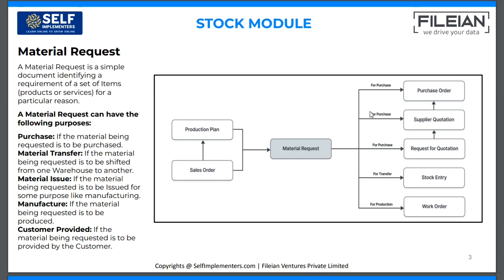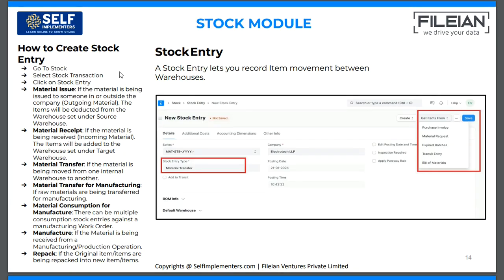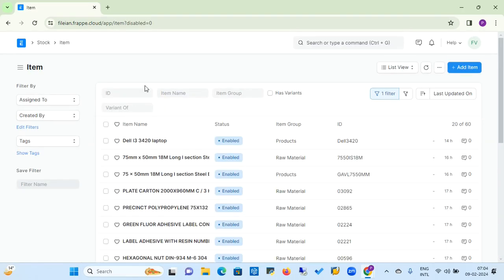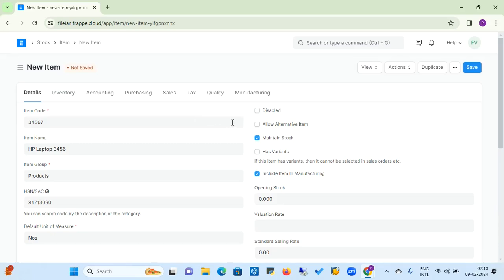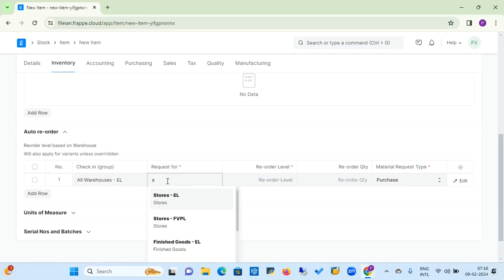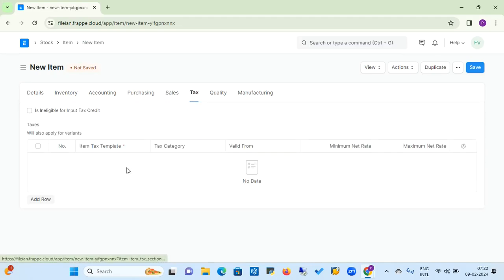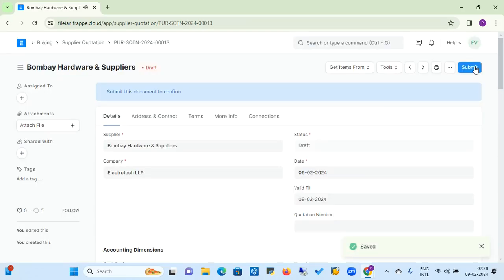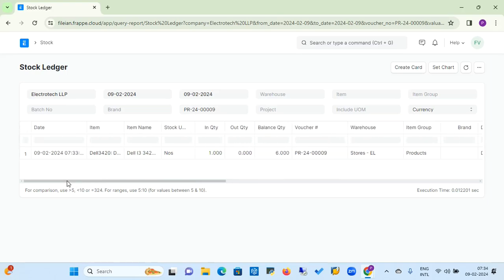10. How to Set Up or Implement ERPNext Stock Inventory Module | Implement at a Low Cost Only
Master your inventory management with our detailed tutorial on setting up or implementing the Stock Inventory Module in ERPNext. This guide is essential for businesses looking to optimize their inventory control and streamline operations.

What You Will Learn:
- Overview of the ERPNext Stock Inventory Module
- Key features and benefits of effective inventory management
- Step-by-step instructions to set up the Stock Inventory Module
- Best practices for tracking stock levels and managing inventory
- Tips for optimizing your inventory processes using ERPNext

Content:
 - Introduction
 - What is the Stock Inventory Module in ERPNext?
 - Benefits of Effective Inventory Management
 - Setting Up the Stock Inventory Module in ERPNext
 - Tracking Stock Levels and Managing Inventory
 - Best Practices for Inventory Management

🚀 Get ERPNext Implemented in 30 Days with Training
Included ERPNext Vanilla Version Modules as Accounting, Buying, Selling, Stocks, CRM, Projects, Manufacturing, Quality, MIS.

  ✅ Free ERPNext Demo Call.
  ✅ 30 Days Project Deadline
  ✅ 15 Hours of (Basic) Training
  ✅ 30 Tickets of AMC/Support
  ✅ Cloud Hosting (Add-on)
  ✅ Data Migration (Add-on)
  ✅ Customisation (Add-on)
  ✅ HRMS & Payroll (Add-on)
  ✅ $25 Per Hour (Add-on)
  ✅ 100% Advance Payment

Hire our team for any activity such as –
🧩 Training
⚙️ Implementation
🔁 Migration
🧠 Customisation
🛠️ Support

💼 Start your ERPNext project with the right team — affordable, scalable, and backed by professional support!

Start your ERPNext ERP Implementation Plan with Monthly Packages.
Our experts can help you create a SOW (Scope of Work Document) to plan your ERPNext setup.

SEO Keywords to Boost Video Discovery:
- Set up ERPNext Stock Inventory Module
- Implementing inventory management in ERPNext
- ERPNext stock inventory module tutorial
- Effective inventory management in ERPNext
- How to track stock levels in ERPNext
- Best practices for ERPNext inventory
- Streamlining inventory processes with ERPNext
- Inventory control in ERPNext